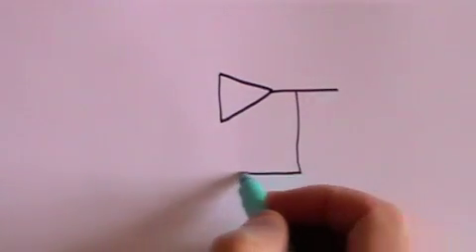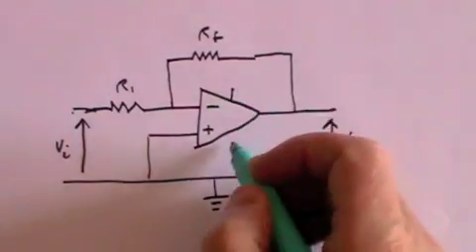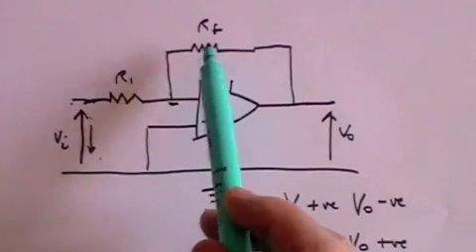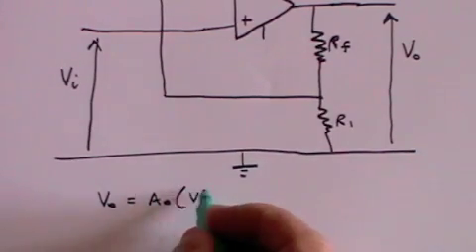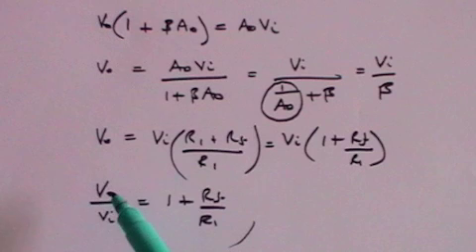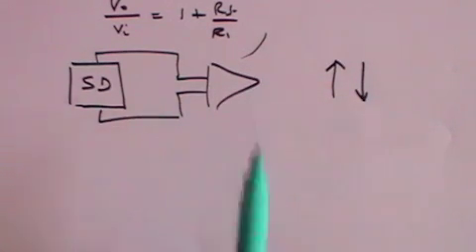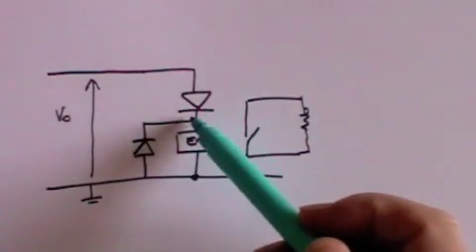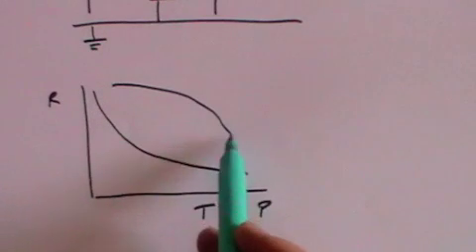Sensors: Direct Sensing - A Level Physics Part 2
Part 2 of 2: What a direct sensor is, how to incorporate it in a circuit such that it can cause action to happen when external circumstances (light levels, temperature, pressure) change.